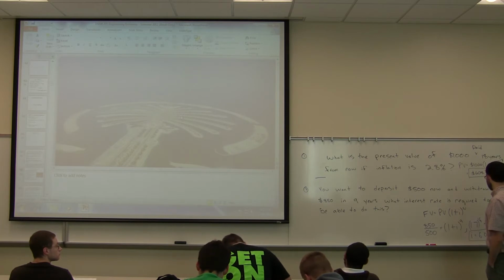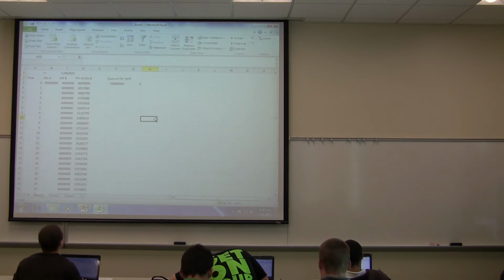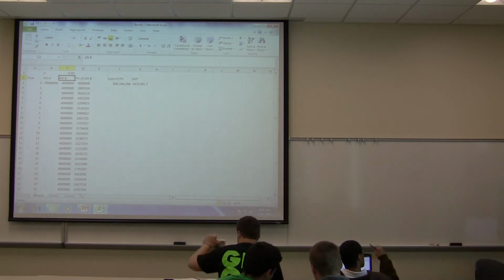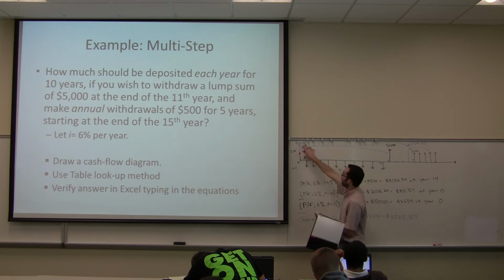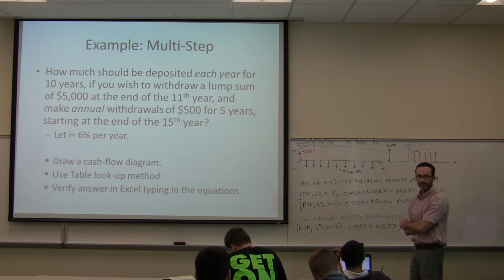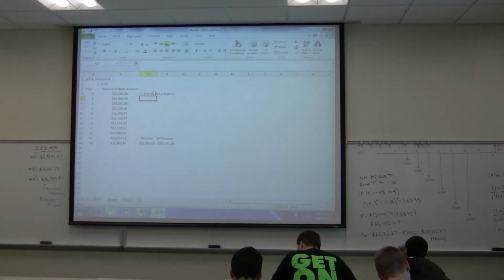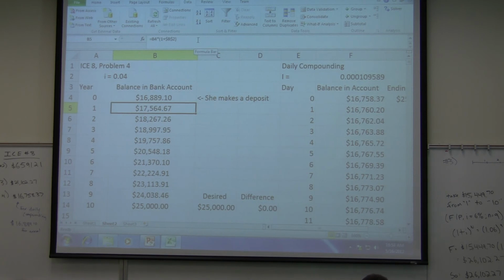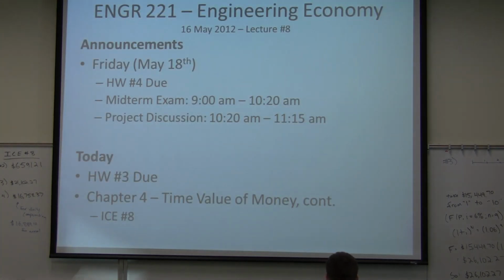ENGR 221 - Class 7 - Time Value of Money #3